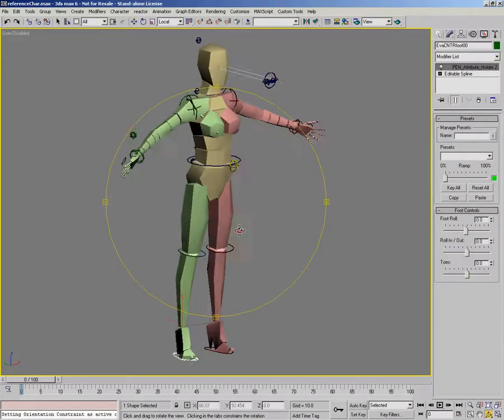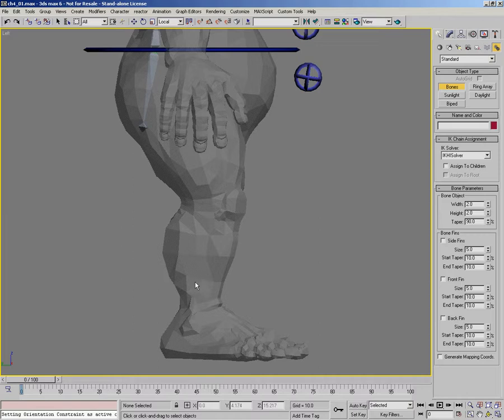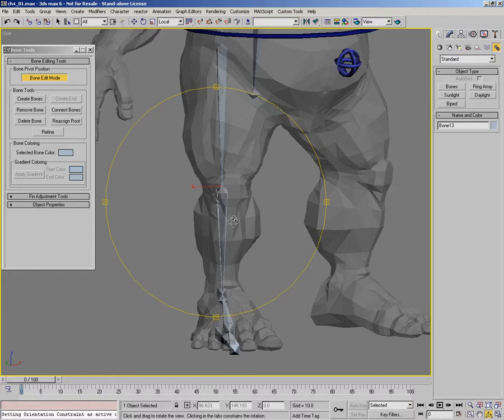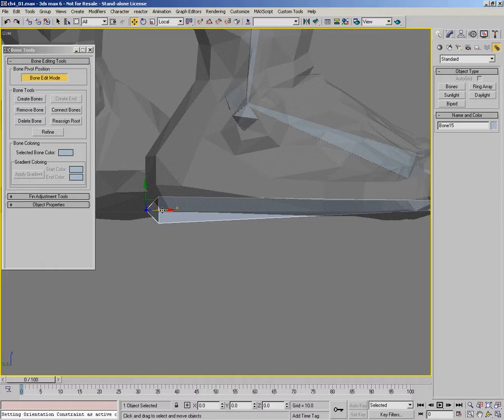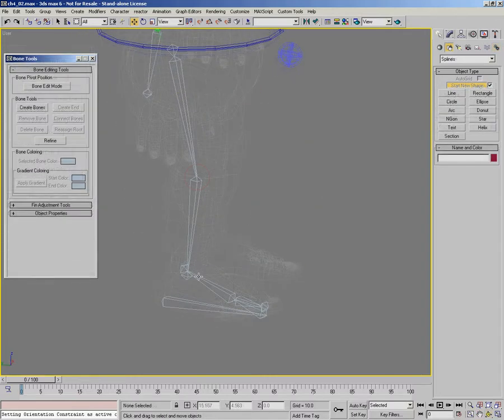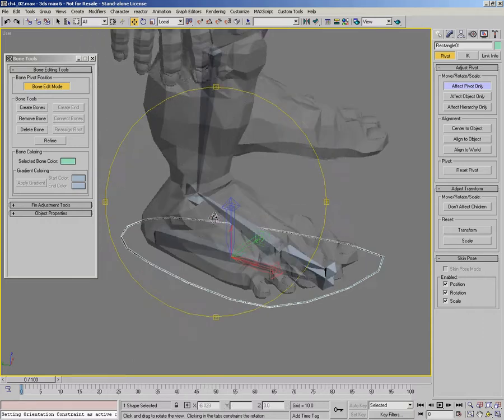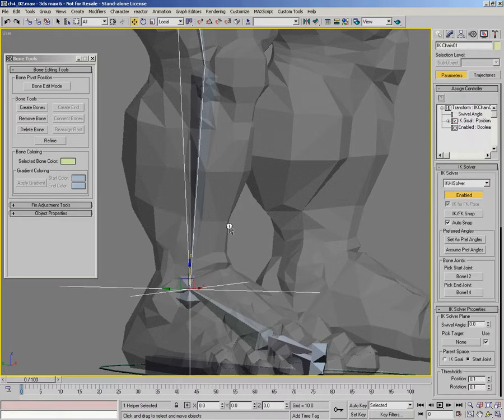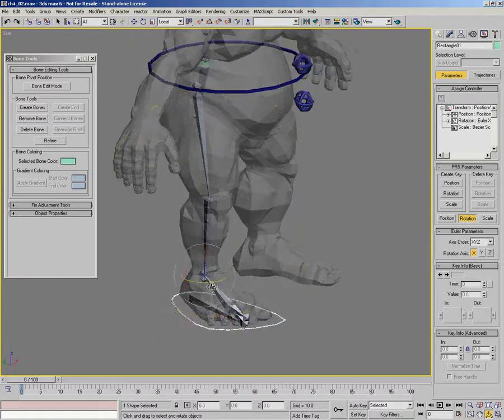Intermediate Rigging Part1_04_Leg_&_Reverse_Foot_Rig.avi